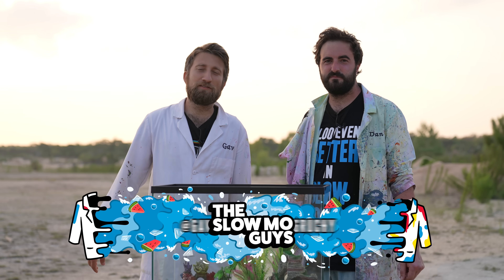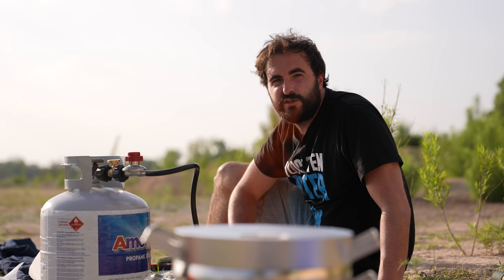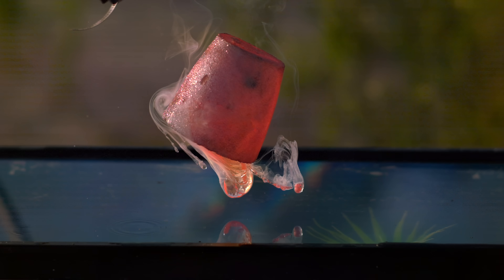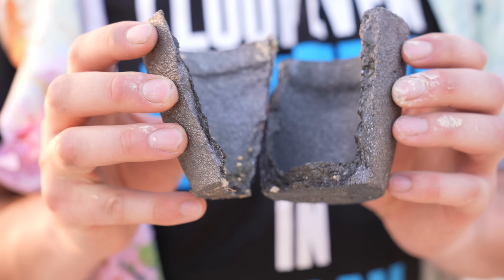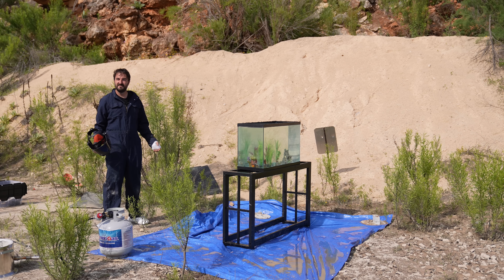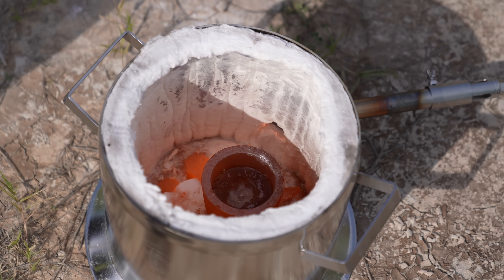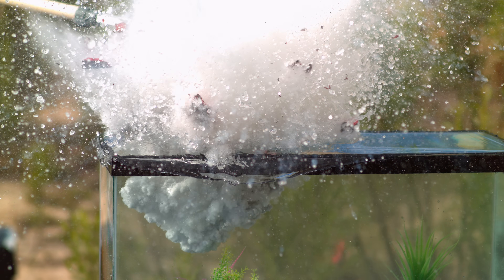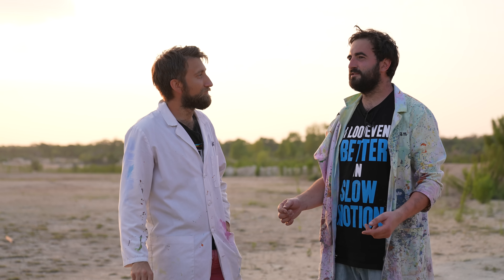Molten Salt Explosion at 82,000 FPS - The Slow Mo Guys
Nothing like turning what is usually on my chips into a slow motion exploding liquid! Gav and Dan film a classic backyard scientist experiment at 82,000fps.